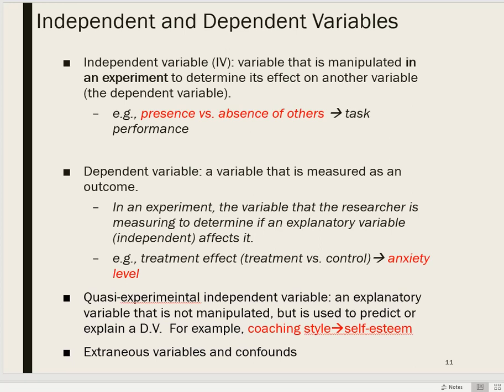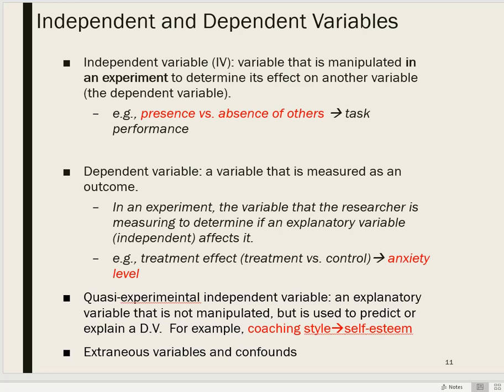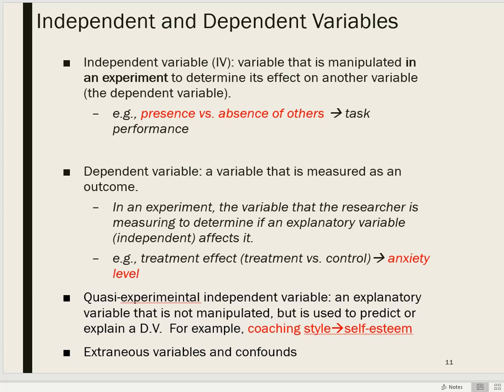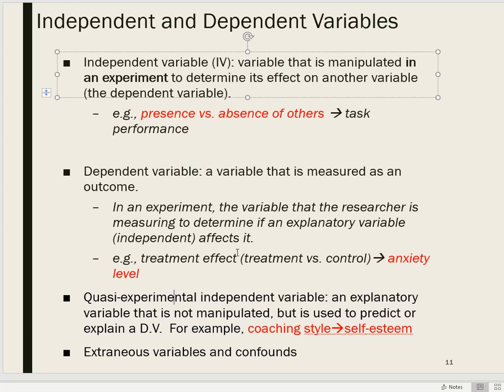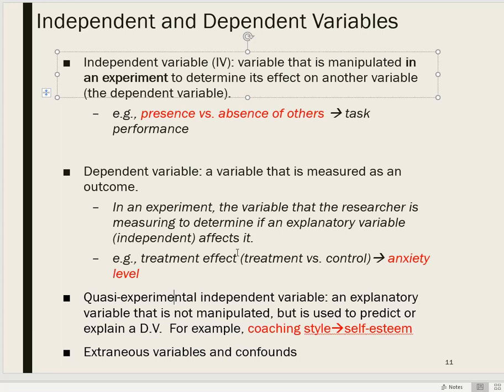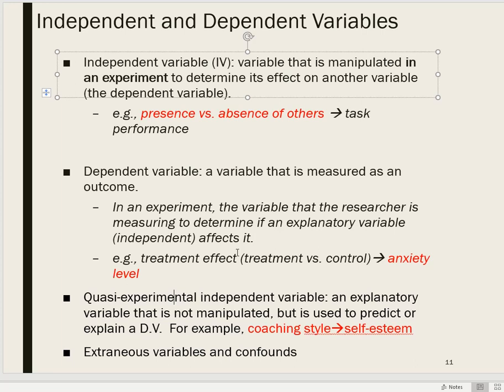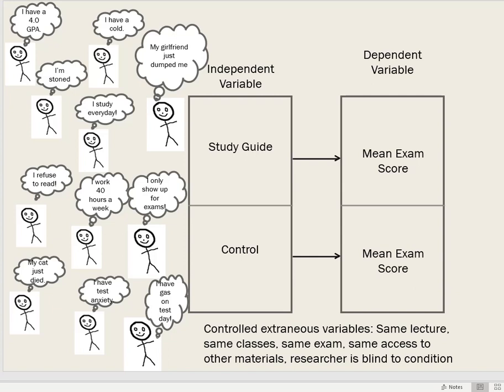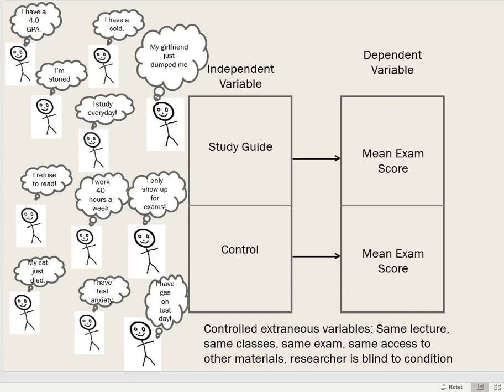Independent and Dependent Variables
A brief description of independent and dependent variables is provided.